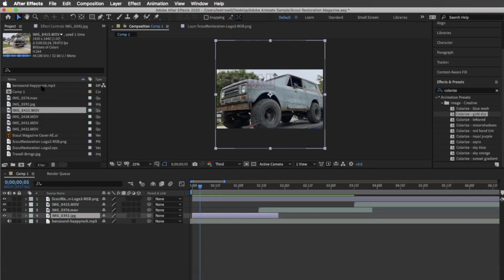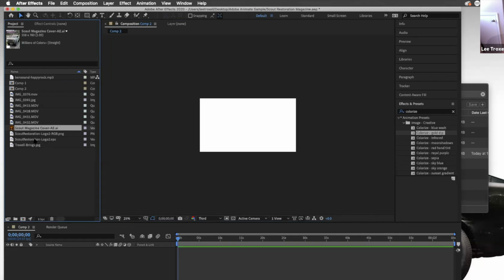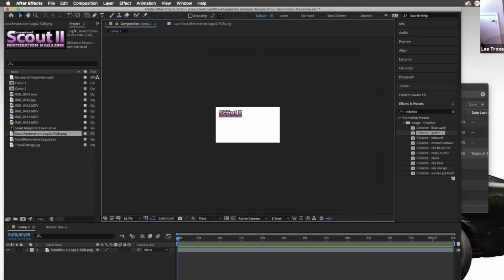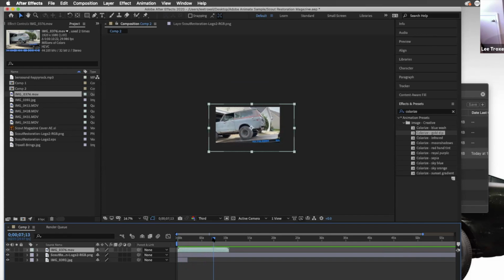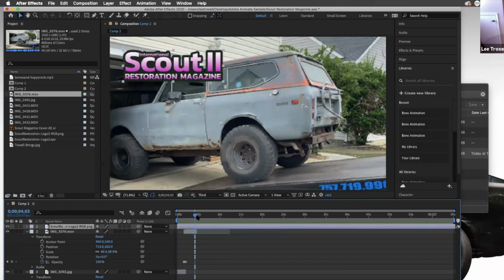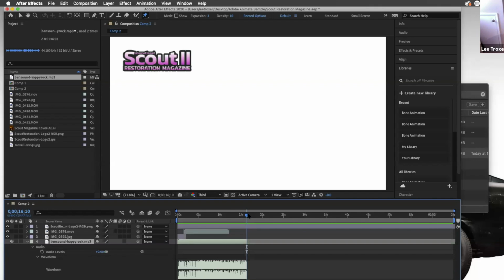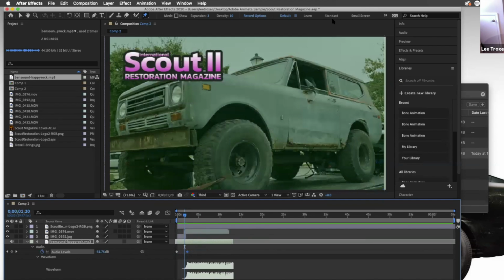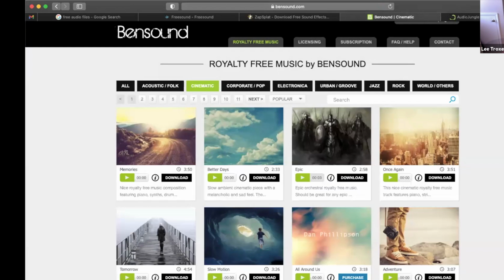DD2 - Creating Your Video In After Effects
Putting All Your Elements Together